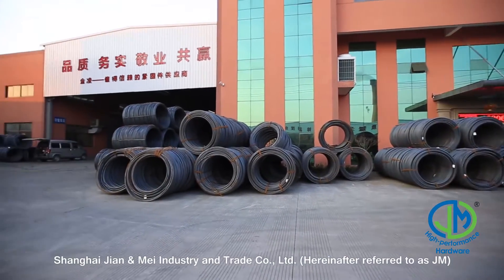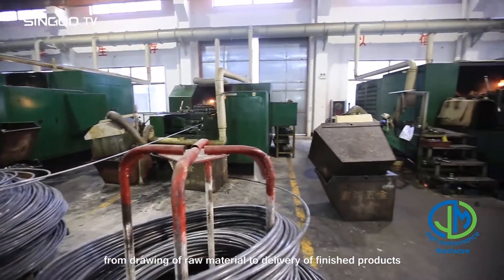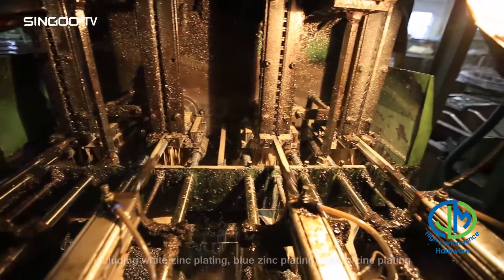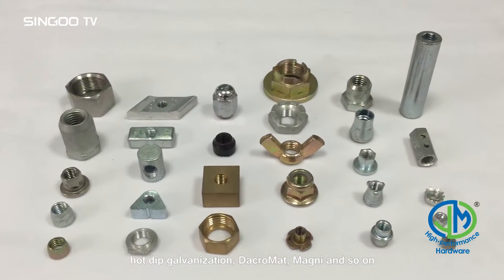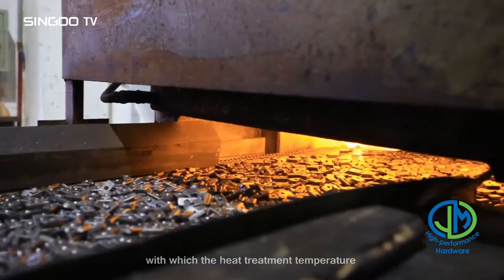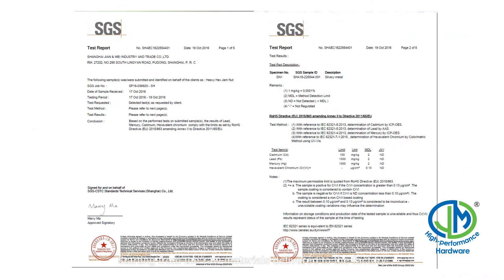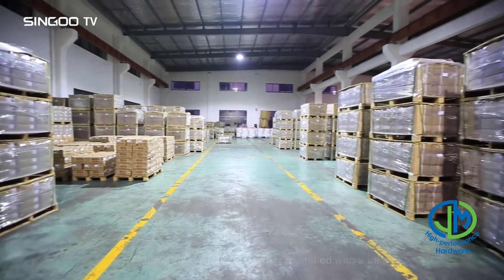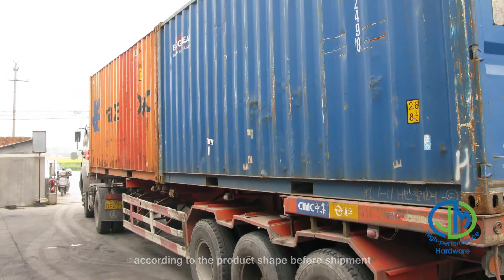How a Nut is Made- Heavy hex nut factory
Shanghai Jian & Mei Industry and Trade Co., Ltd. (Hereinafter referred to as JM) is well equipped with various multi-station nut cold heading machines and supporting multi-functional tapping machines imported from Taiwan. All the manufacturing processes are completed in the factory from drawing of raw material to delivery of finished products, except surface treatment process. JM can provide many kinds of standard and non-standard cold formed nuts, with the specification of M6-M30, 1/4-1”, Grade 4-12. We are also capable of providing various surface treatment processes, including white zinc plating, blue zinc plating, yellow zinc plating, black zinc plating, blackening phosphorating, nickel plating, hot dip galvanization, DacroMat, Magni and so on. We can process carbon steel, stainless steel, aluminum and copper. According to the drawings or samples provided by customers, we will choose the optimal and cost-effective design and processing combination with cold heading, hot heading, stamping and turning so as to reduce customer’s procurement costs.
The factory has 2 mesh belt furnace heating lines, with which the heat treatment temperature and time can be rigidly controlled for products of different grades to effectively guarantee the quality of high-strength products.
The production management of our company strictly complies with ISO9001:2008 system. All our products are subjected to strict test and inspection in each process by the workers periodically, starting from the raw materials delivered to the factory. They also conduct various tests and inspections at the JM quality center before shipment. We have a variety of advanced quality testing equipment, such as tensile testing machine, hardness tester, metallographic microscope, salt spray tester and go-no go gauges etc. Each batch of exported products are identified with a unique batch number in the Finished product testing report and steel mill raw material quality inspection report.
The products passing the final inspection can be transferred for packaging. We will choose the most suitable packaging materials according to the product shape before shipment.
Choose JM is equal to choose reassurance . Welcome to cooperate with JM..